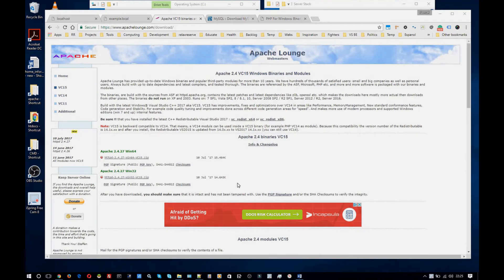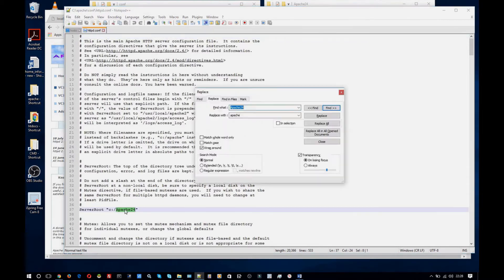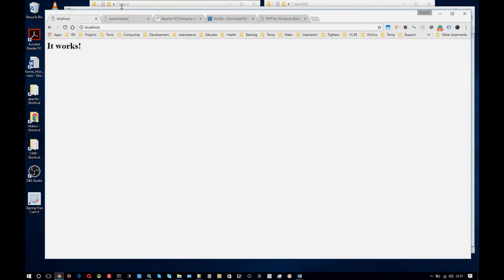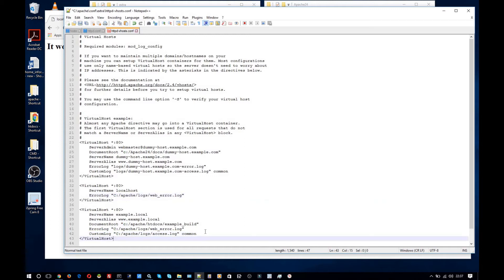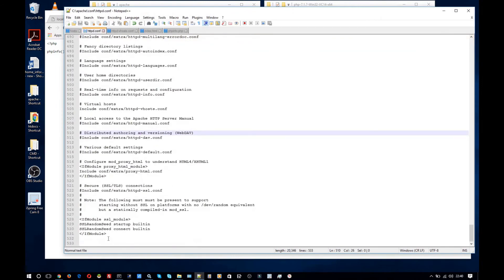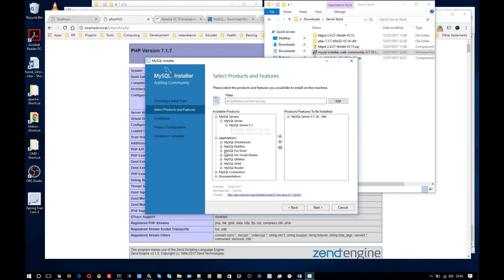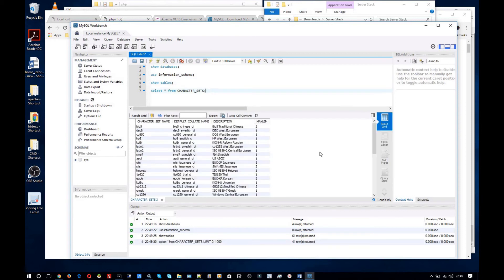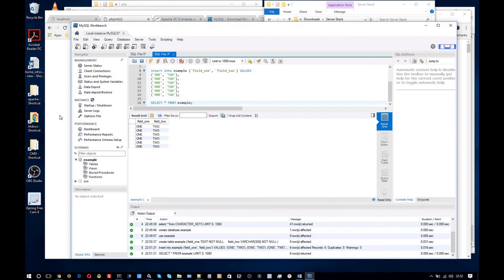Install Apache, MySQL, and PHP on Windows 10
In this video, I demonstrate how to set up a localhost server consisting of Apache, MySQL, and PHP, which is referred to as an AMP stack on a Windows computer.